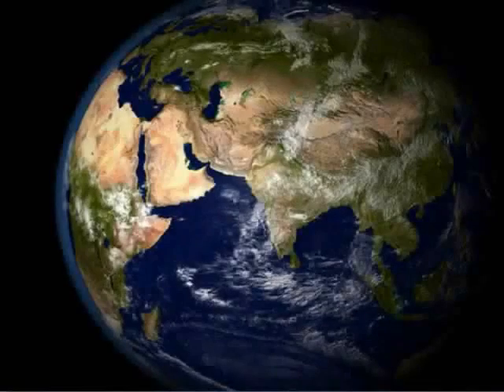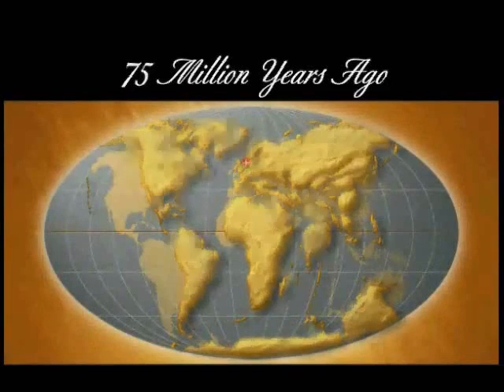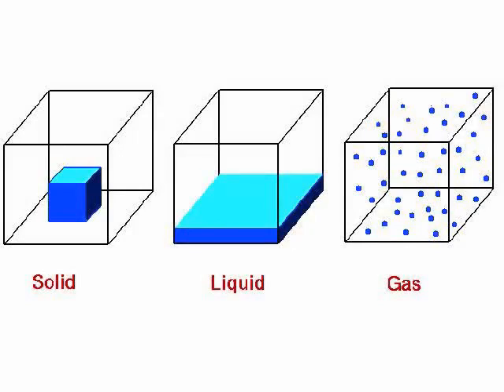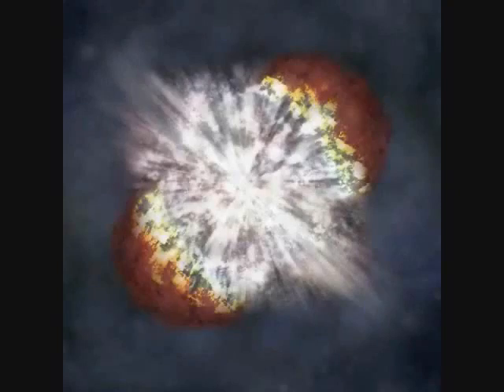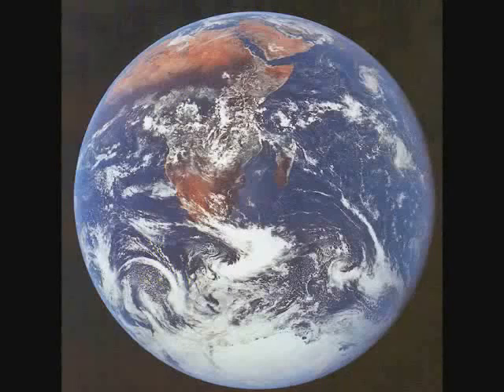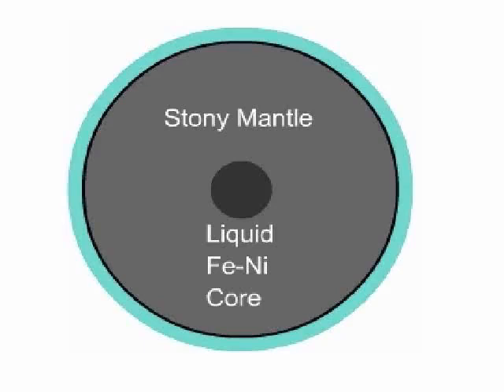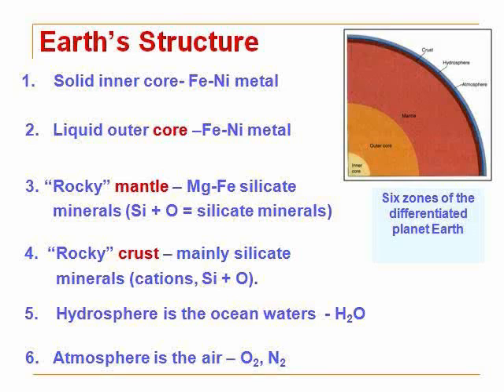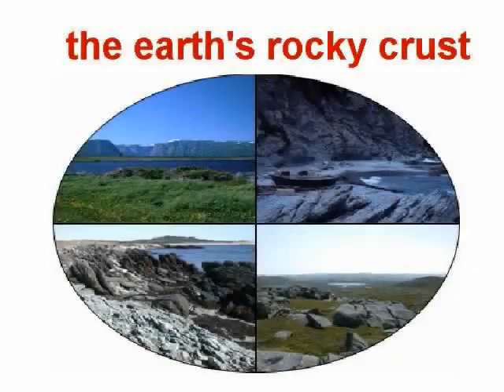How the Earth Was Formed overview 1/4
This is a petroleum engineering series of four videos to describe  'how the earth was formed'.

Suitable for anyone working witin th eoil and gas or associated support industries or simply people who want to understand more about hopw th earth was formed.